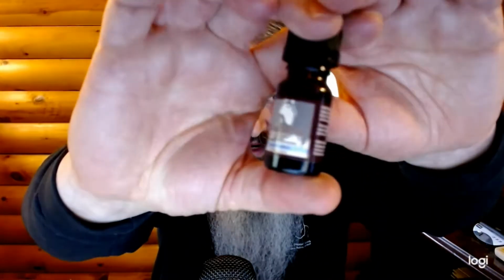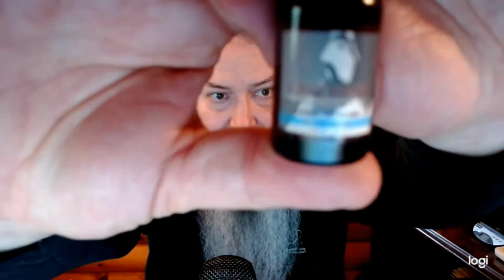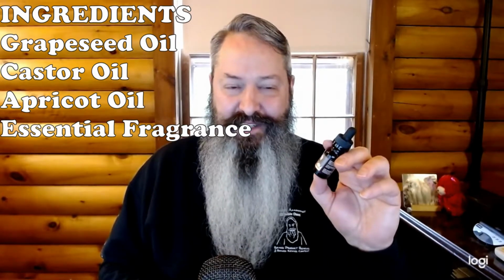Caveman Grooming Review of Three Scents